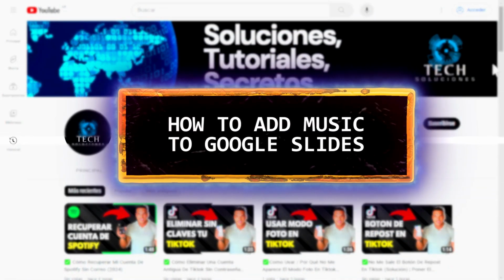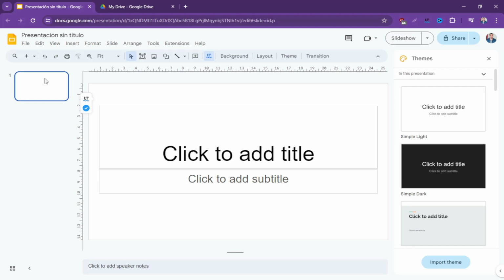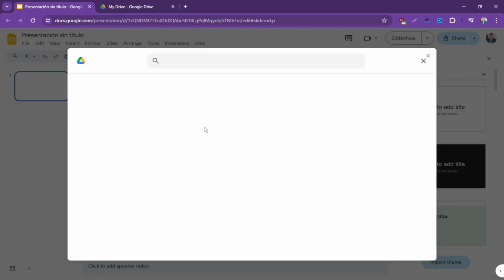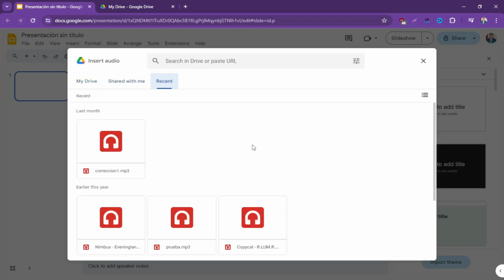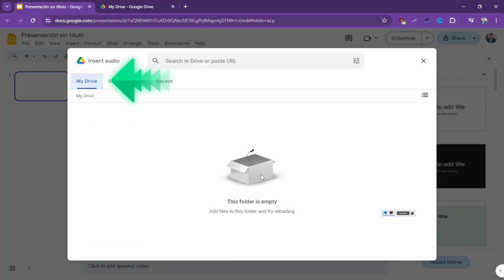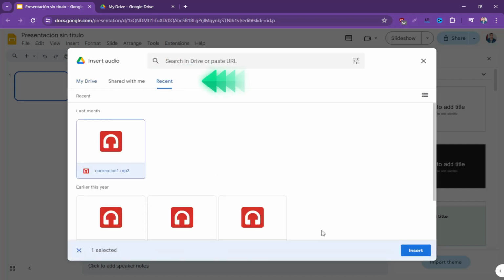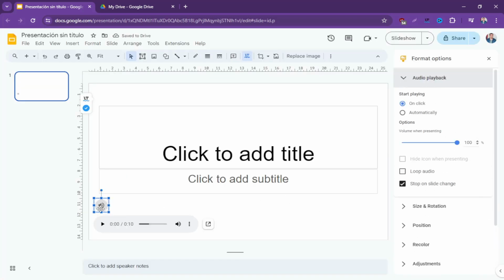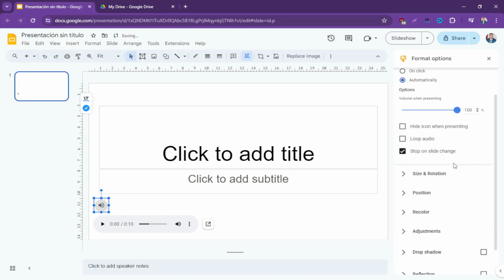How To Add Music To Google Slides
Looking to make your presentations more engaging? Learn how to add music to Google Slides in this simple guide! Adding audio can enhance your slides, set the mood, and keep your audience engaged. In just a few steps, you can add background music or sound effects directly to your Google Slides presentation! 🎶📊

Adding music to your slides is a great way to improve the experience for viewers, whether it’s for a school project, a business presentation, or a creative showcase.

🔑 Steps to Add Music to Google Slides:
1️⃣ Upload your audio file to Google Drive: Start by uploading your music file (in MP3 or WAV format) to Google Drive. Simply open the Google Drive app, tap the "+" button, select Upload, and choose your audio file.
2️⃣ Open your Google Slides presentation: Go to Google Slides and open the presentation where you want to add music.
3️⃣ Insert the audio file: In the top menu, select Insert - Audio. You’ll see a list of audio files from your Google Drive; choose the one you uploaded.
4️⃣ Adjust playback settings: Once the audio file is added, you’ll see an icon on your slide. Click on it and go to Format options - Audio playback. You can choose to start the audio automatically or on-click, adjust volume, and loop it if needed.
5️⃣ Customize the audio icon: You can resize, move, or hide the audio icon if you want it out of sight during playback.

👉 Watch the video now to see each step in action and make your presentation more interactive with background music!